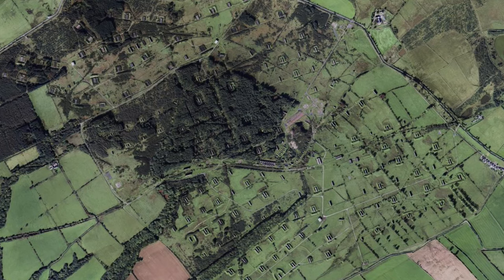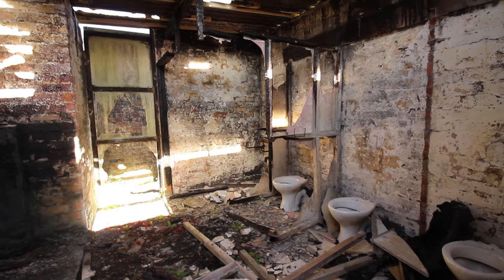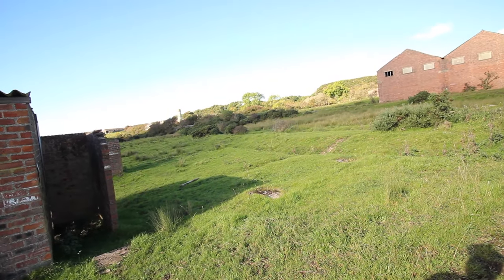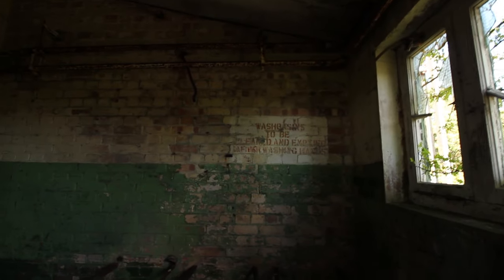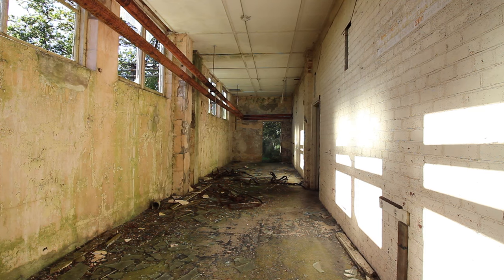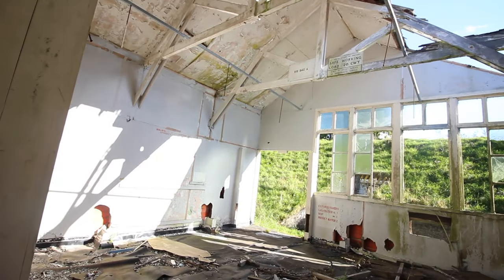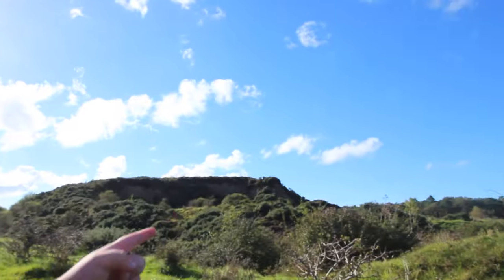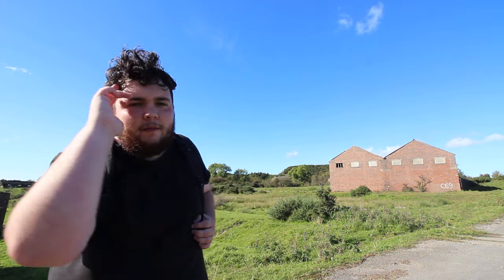ABANDONED War Ammunition Depot! (BIGGEST EXPLORATION YET!)